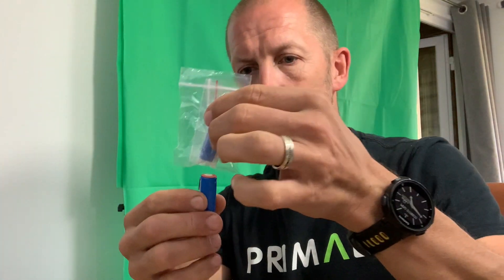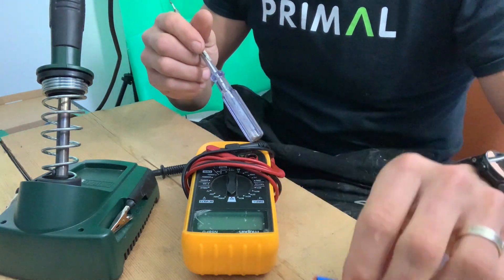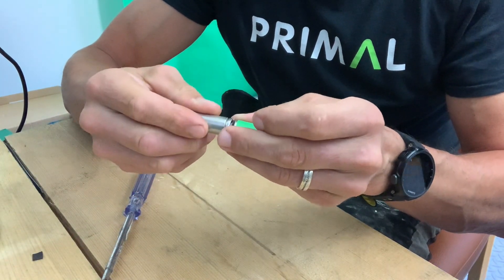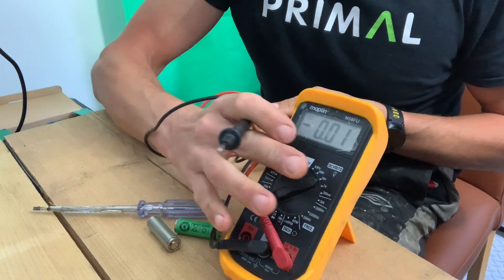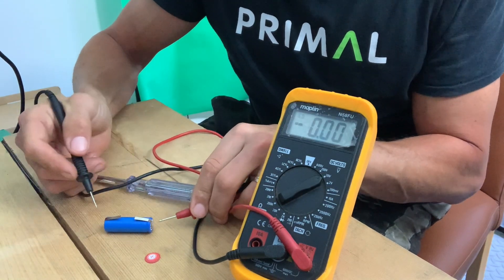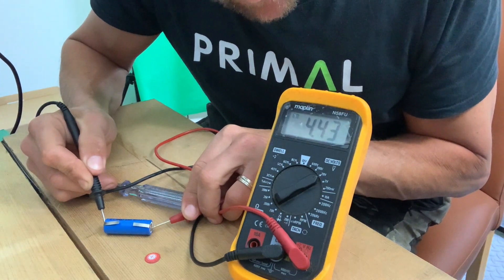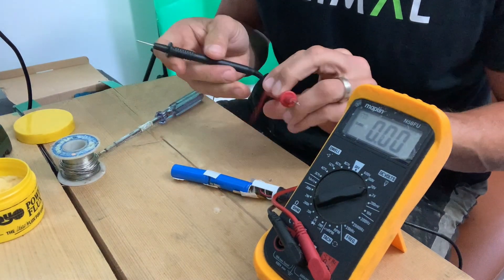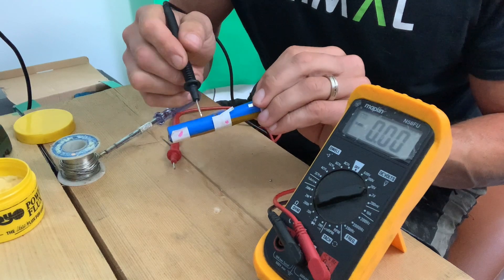Shimano Di2 Battery Replacement/Di2 Battery Not Charging(complete strip and rebuild, cost £13.99)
Shimano Di2 Battery Replacement (complete strip and rebuild).  After my Di2 battery kept losing charge, I stripped down the battery unit and tested and then replaced the 2 Litihium Ion 14430 batteries.  This is a guide on how to strip and rebuild the unit.  Total cost was £13.99 compared to a new Di2 battery of £135.00.   The batteries in the link I have attached have soldering tabs on them in case you are concerned by soldering direct to the battery and I've shown how to test your batteries before buying new ones.

*Please note that i mentioned the batteries are connected in parallel but i should have said they were connected in series*

Tools required
Small flat screwdriver
Solder iron and solder